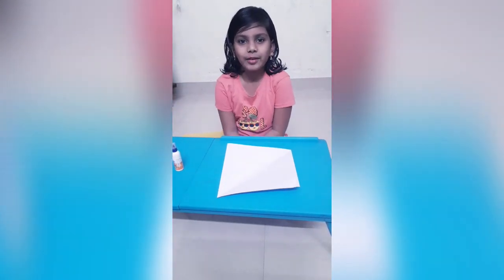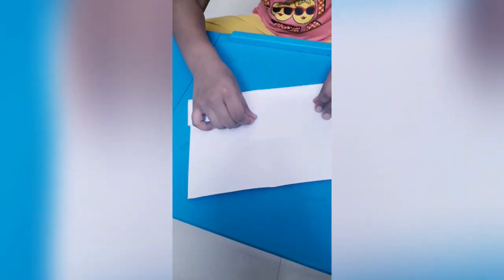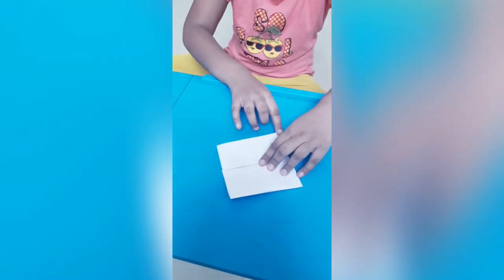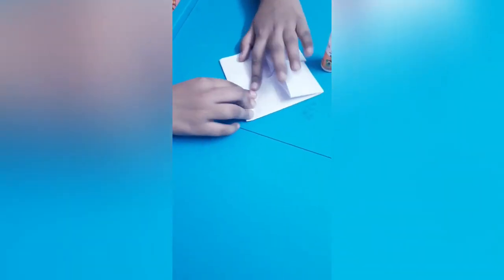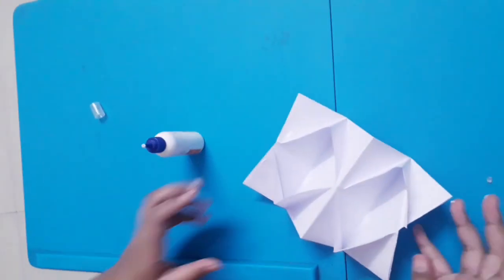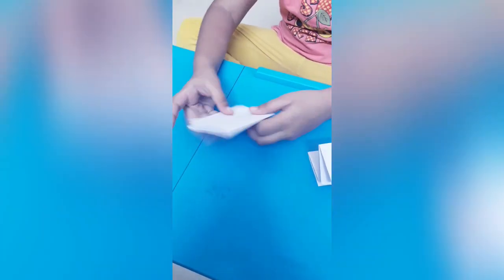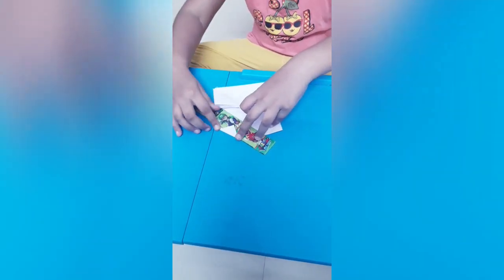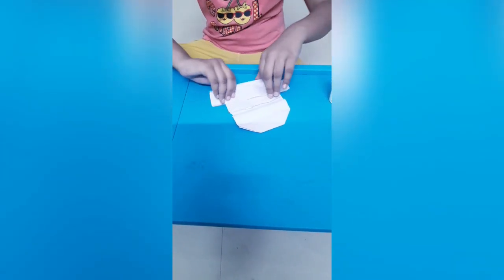# Simple paper craft for kids in 3 min#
Making of unicorn purse easily